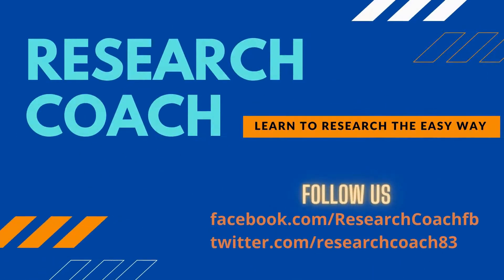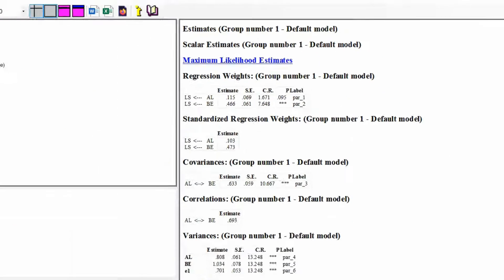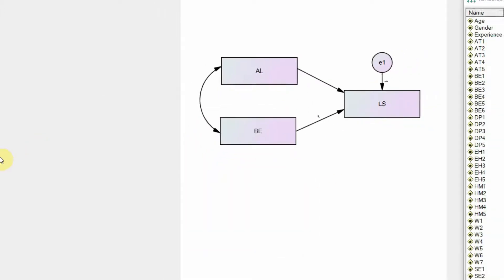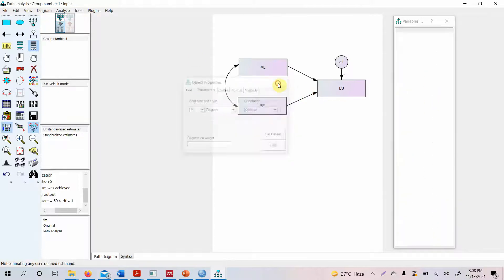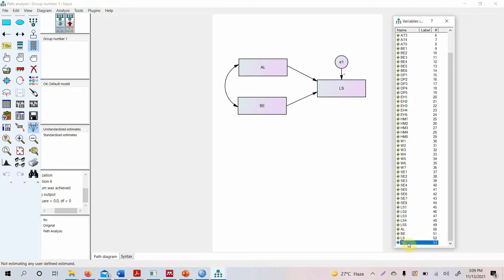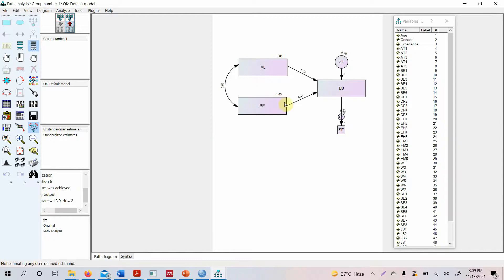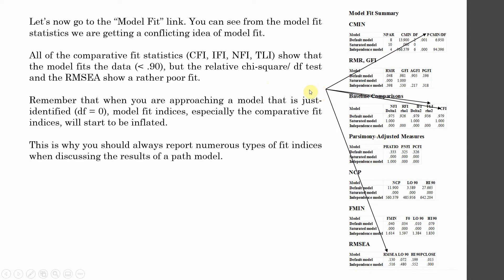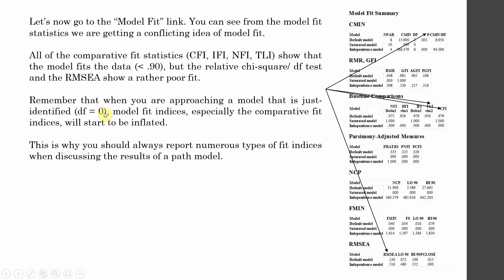27. SPSS AMOS | Chi-square = .000 Degrees of freedom = 0 Probability Level Cannot be Computed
Learn how to solve the issue of Chi-square = .000 Degrees of freedom = 0 Probability Level Cannot be Computed.